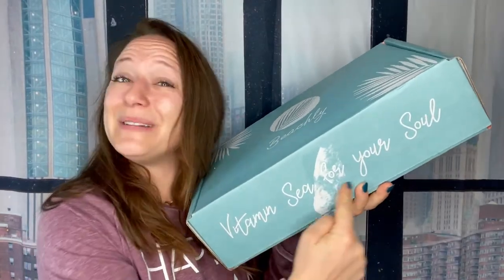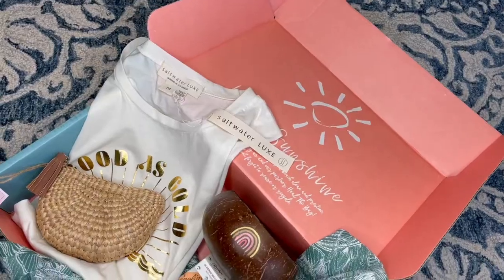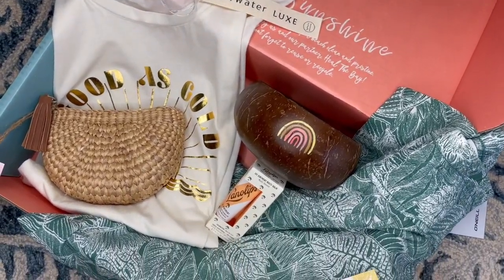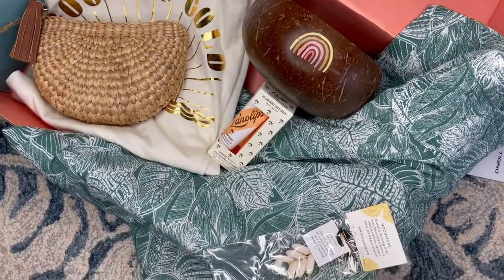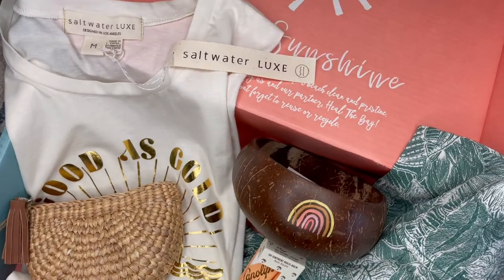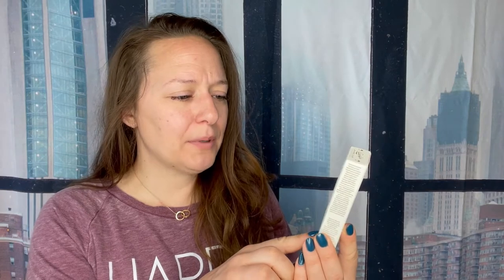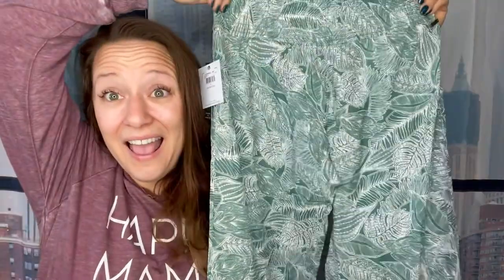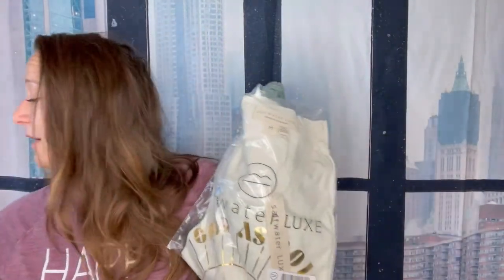Unboxing BEACHLY Subscription Box | Spring 2021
Curious to know more about BEACHLY? Watch me unbox my Spring 2021 BEACHLY Subscription Box. Beachly is a quarterly subscription box. Each box is $99 and includes over $250 in retail products.